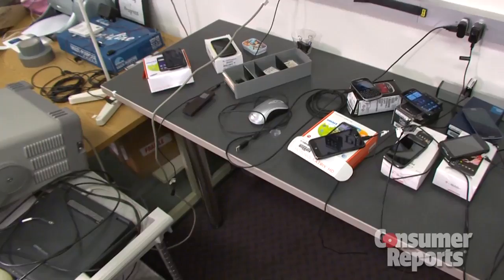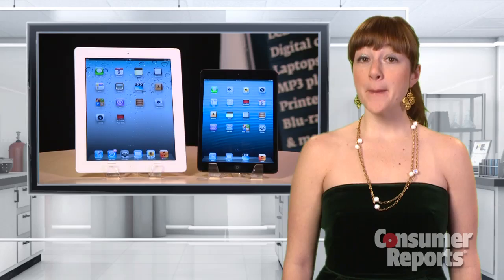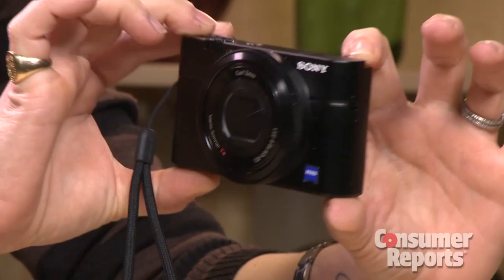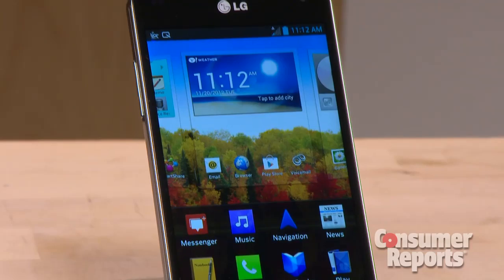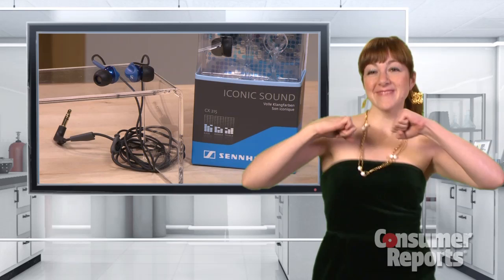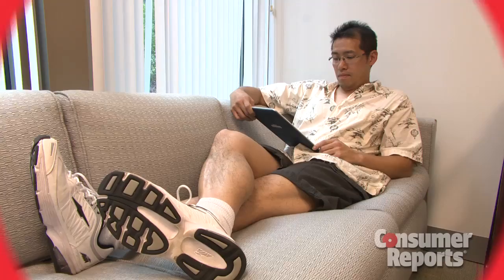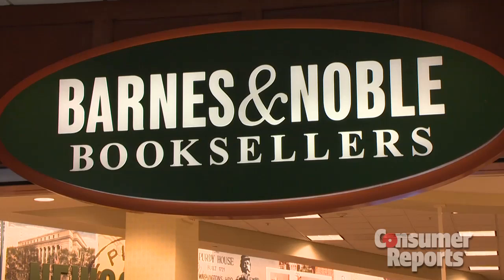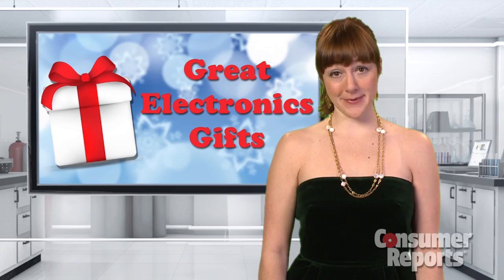5 great electronics gifts | Consumer Reports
From tablets and e-book readers to smart phones and headphones, Consumer Reports has five top recommendations for people on your gift list. Find hundreds of gift items on our